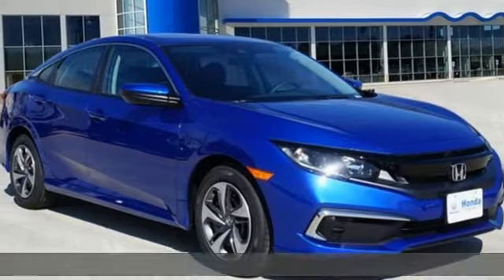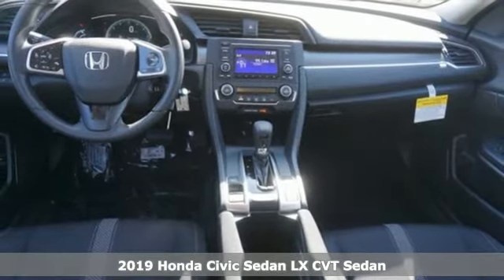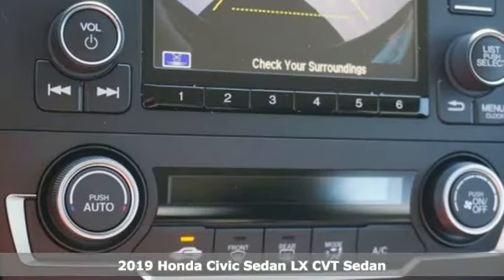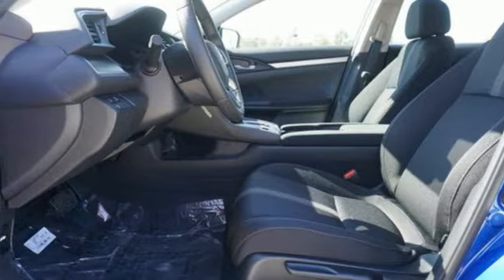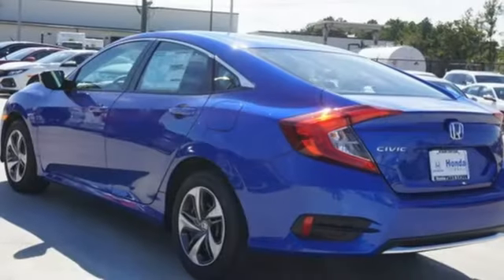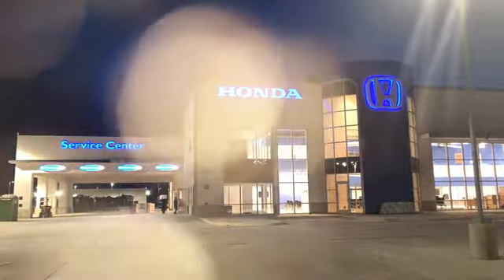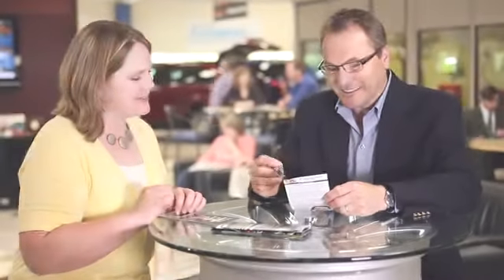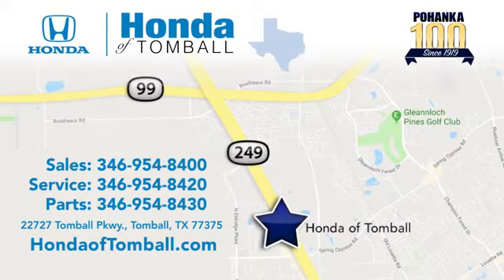New 2019 Honda Civic Sedan Tomball TX Houston, TX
Year: 2019
Make: Honda
Model: Civic Sedan
Trim: LX
Engine: 4 Cyl. 2.0 L
Transmission: Variable
Color: Blue
Stock #: HTKE010458
VIN: 19XFC2F63KE010458

Address:
22727 Tomball Pkwy